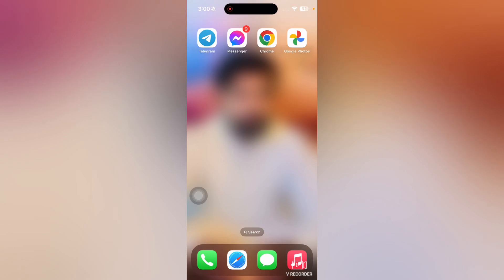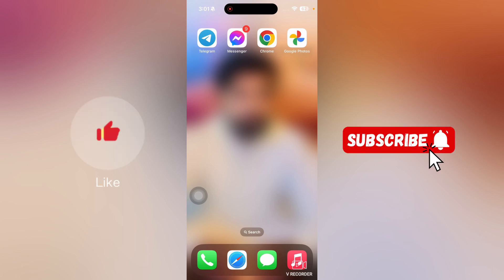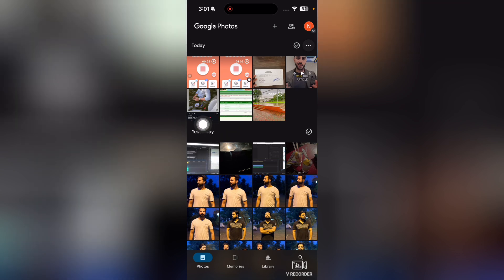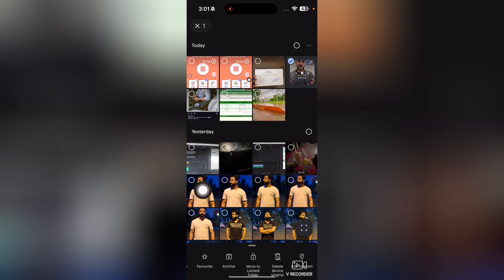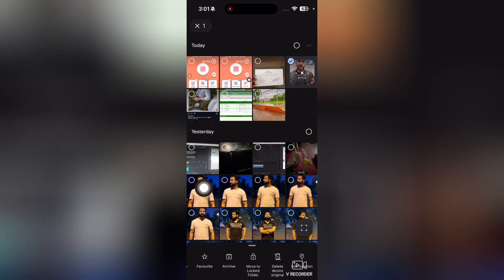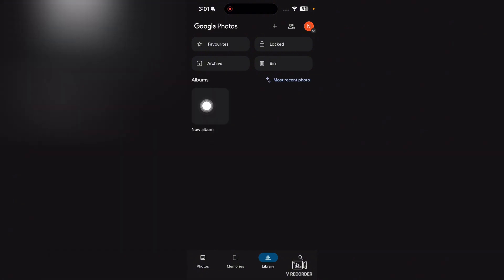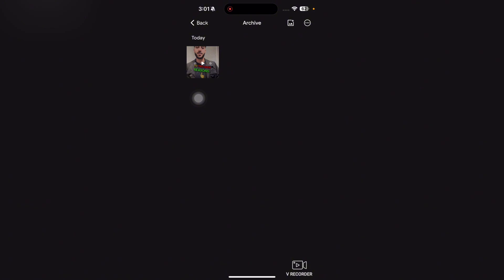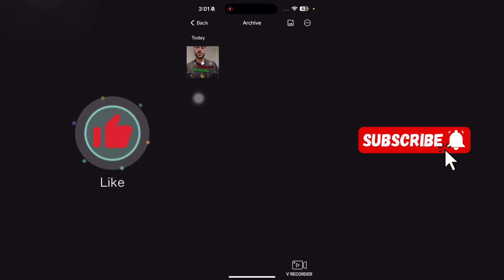How to Lock Google Photos In iPhone [Step by Step Tutorial]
Welcome to this video of How to Lock Google Photos In iPhone. If you would like to learn How to Lock Google Photos In iPhone, this is the right video for you.

00:00 How to Lock Google Photos In iPhone
00:10 Don't miss the step by step guide